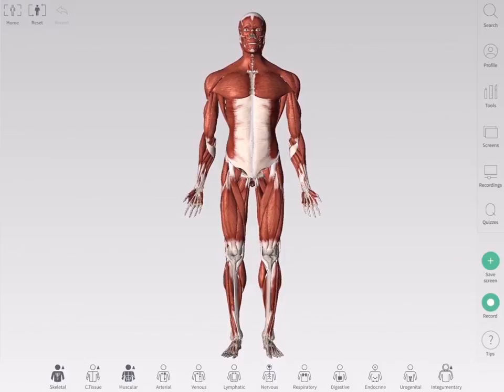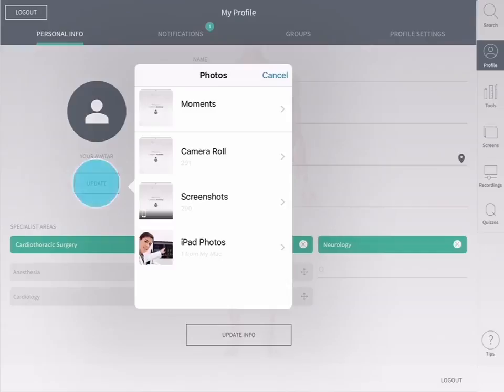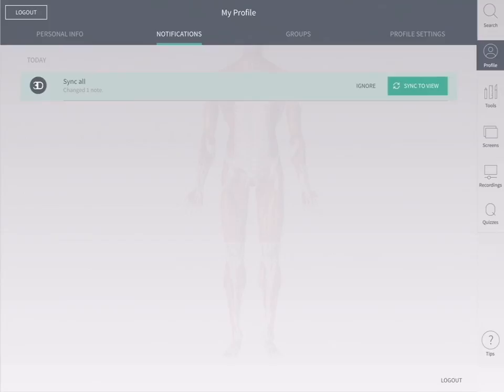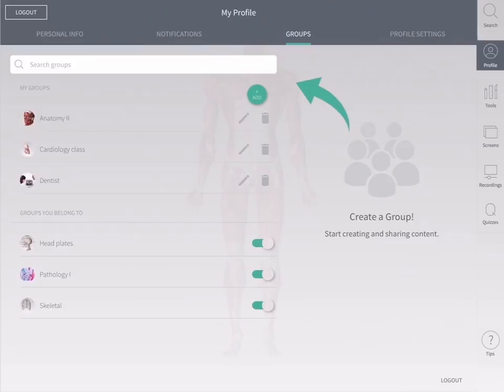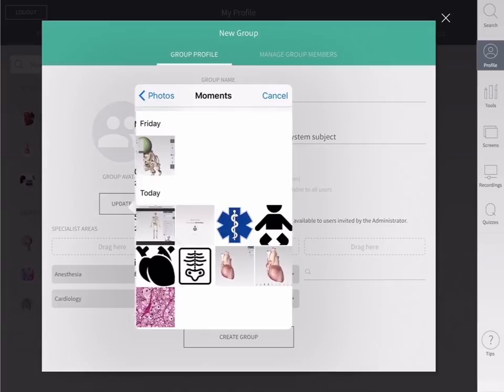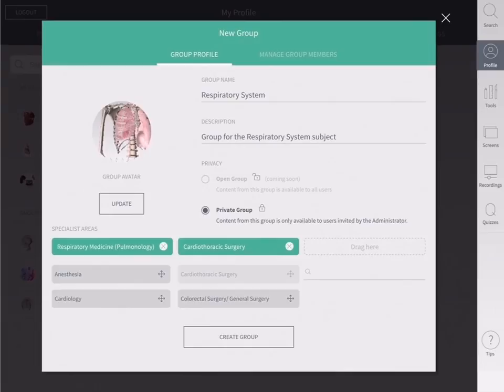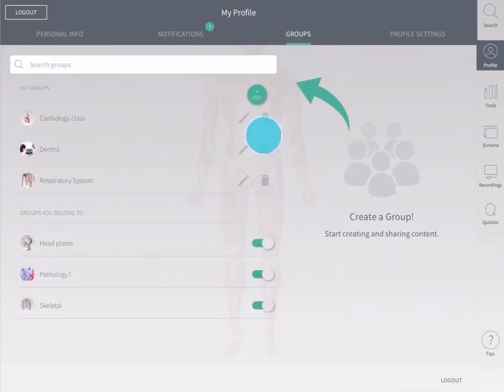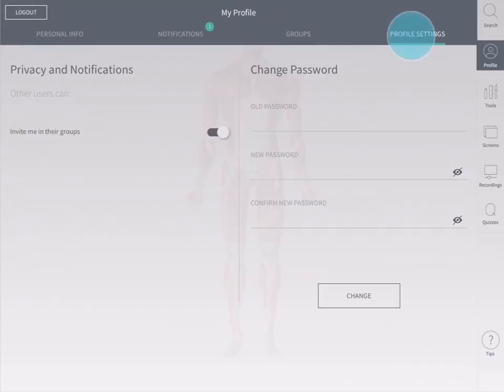Profile - Complete Anatomy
Manage your account information, picture, interests and password, organize your groups and see your notifications.